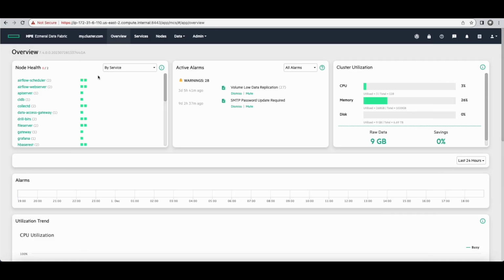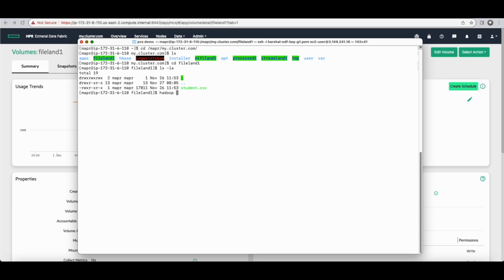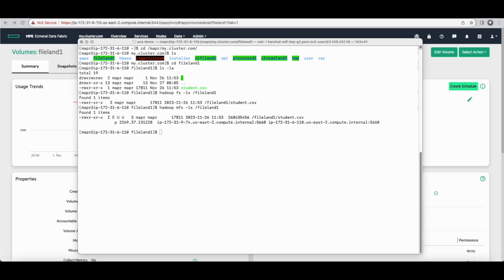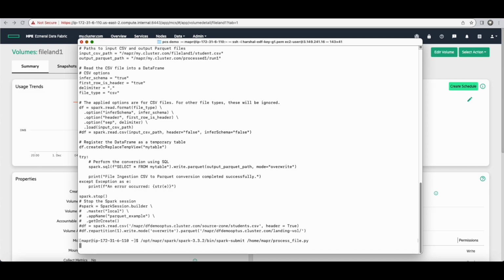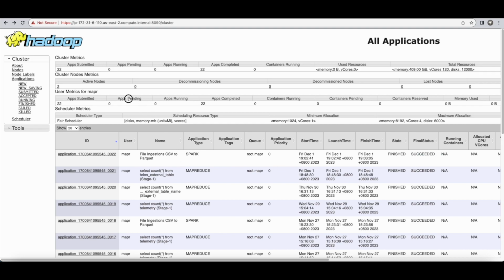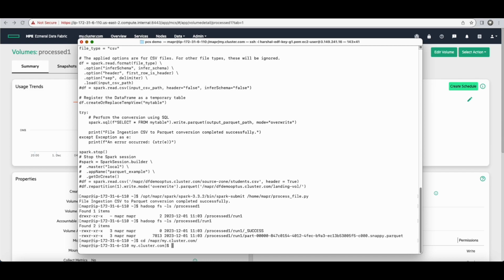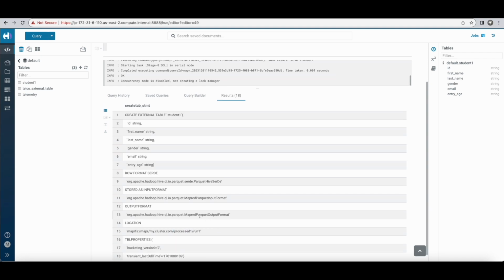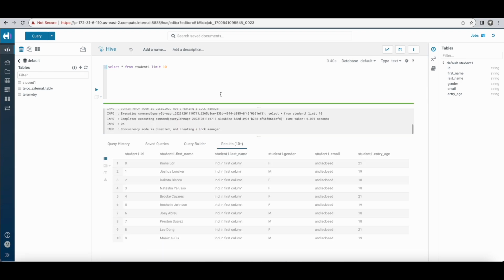8. EDF File Data Ingestion and Spark Processing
Ezmeral Data Fabric - Data Ingestion into Lakehouse via files and processing by Spark